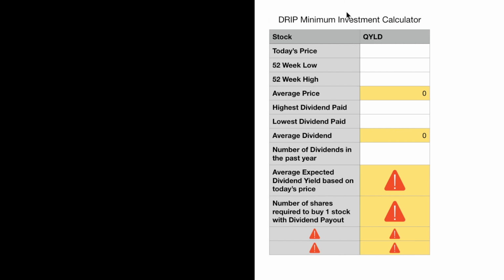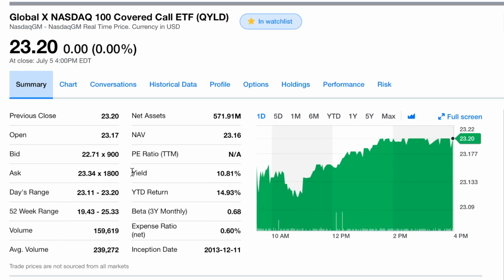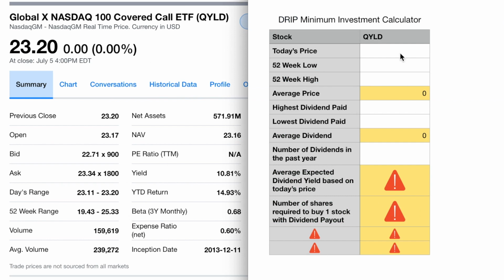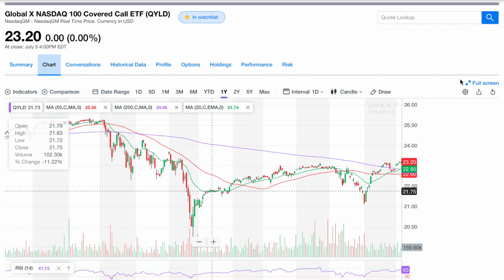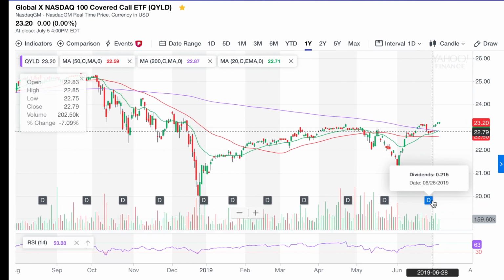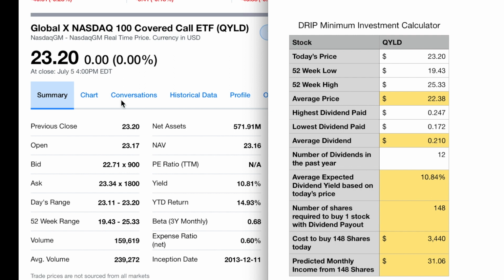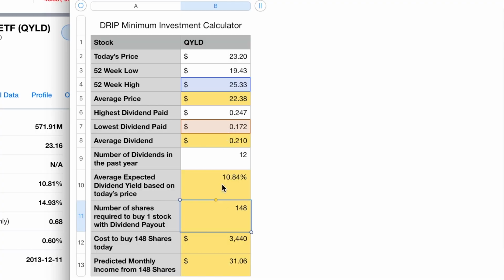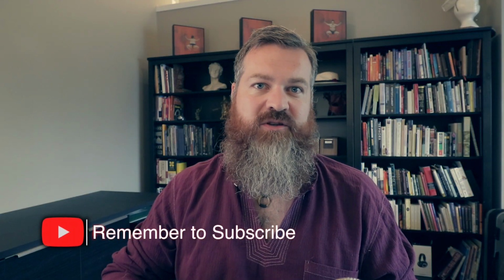DRIP minimum investment calculator - How many shares do I need to buy to make a DRIP Investment?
A Minimum Investment Calculator for calculating the minimum number of shares of a stock or etf to buy at today’s value so that the dividends can be used with a DRIP program to purchased at least one share every time the dividend is paid. This spreadsheet calculator can be downloaded or generated using apple numbers or microsoft excel.

Levi Woods